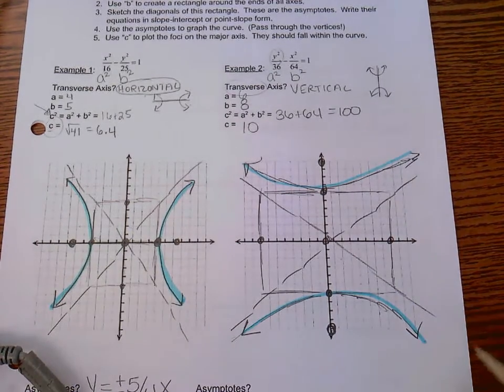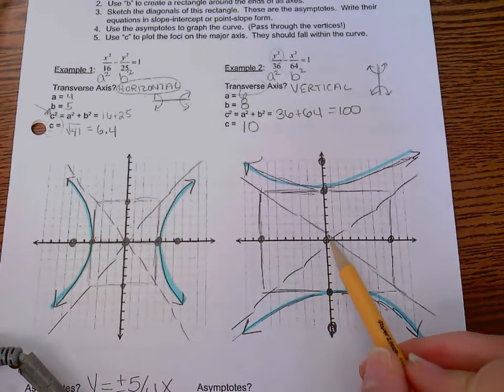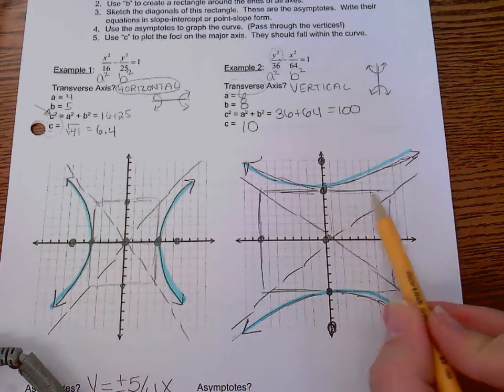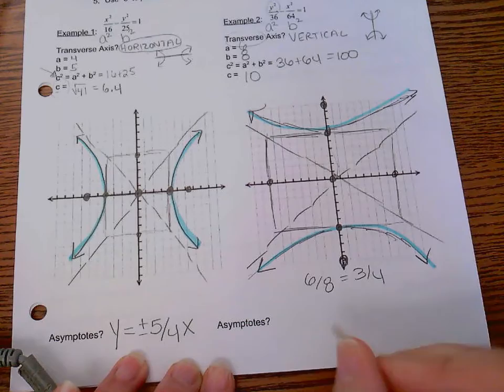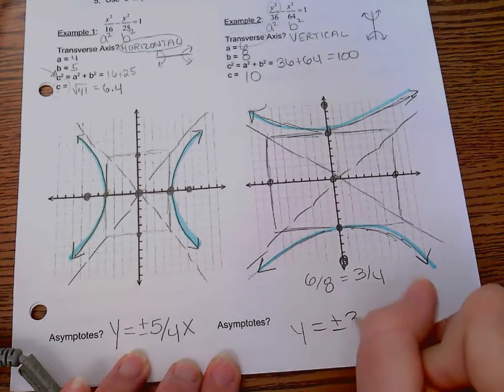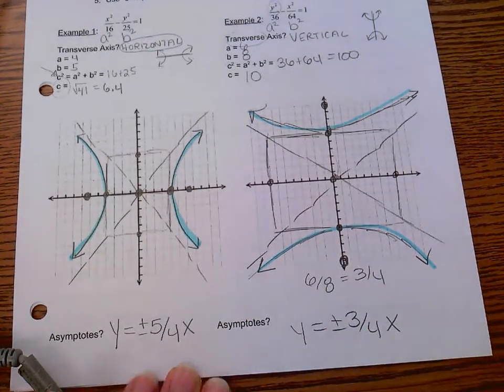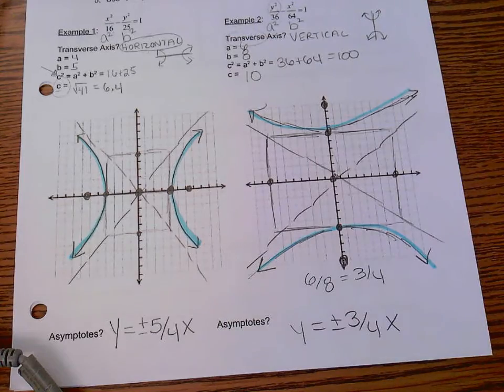407 hyperbola part 1 MOV 00859